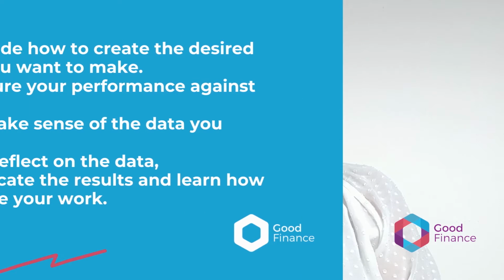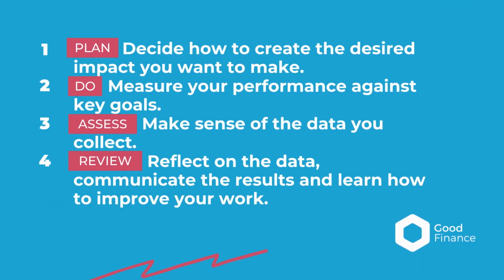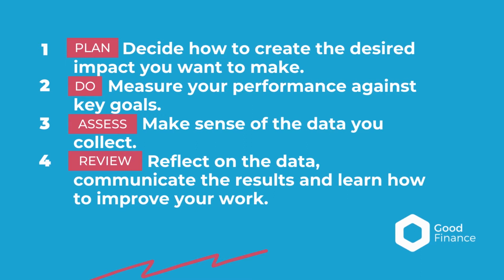Social Investment Unpicked module 4 video 1: Introduction